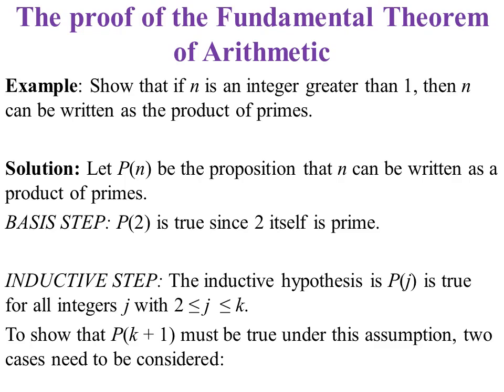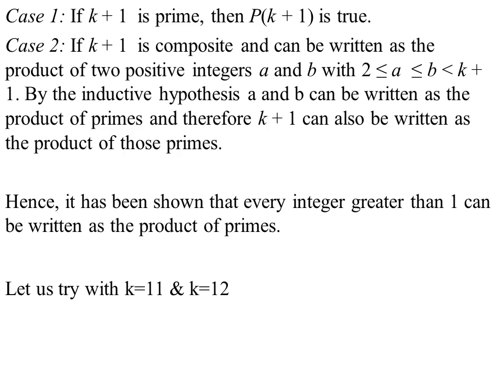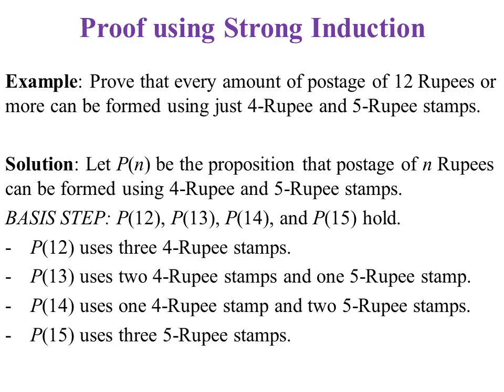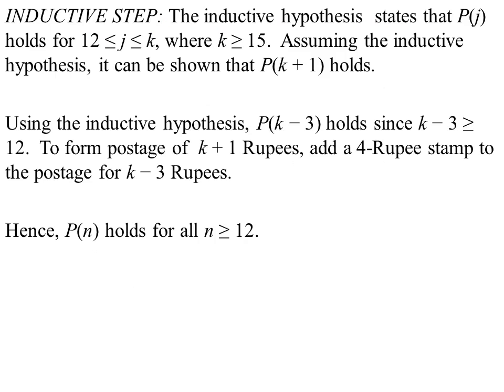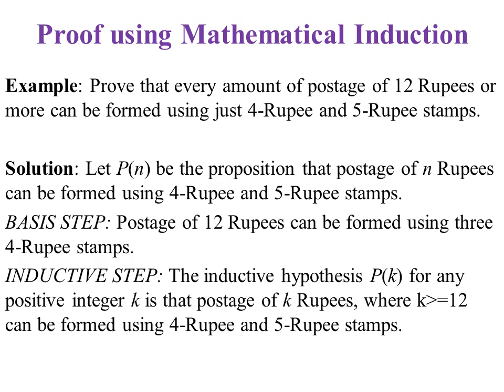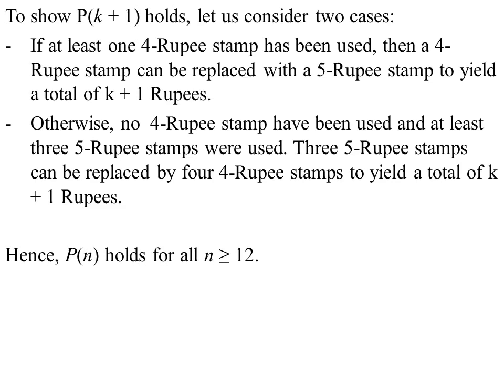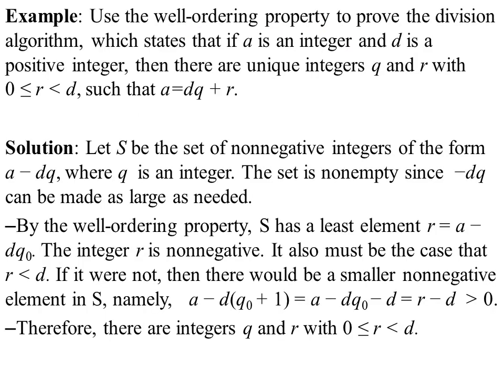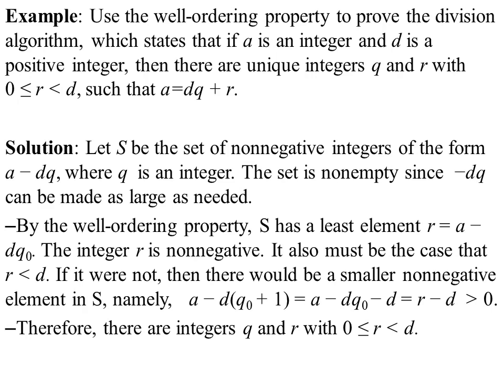03_02_06 Examples and Well-Ordering